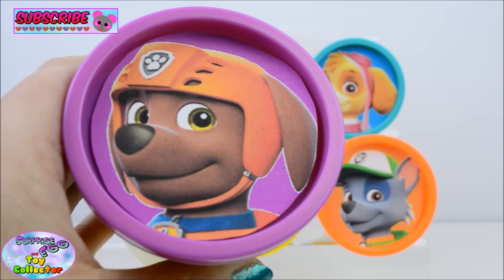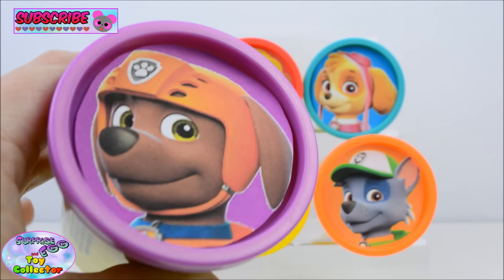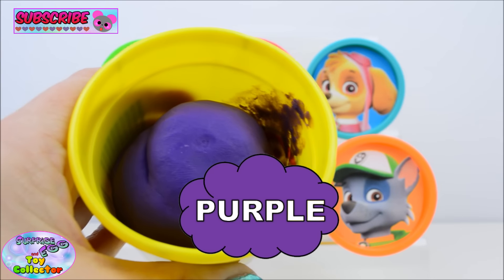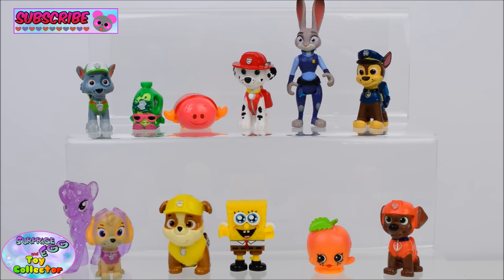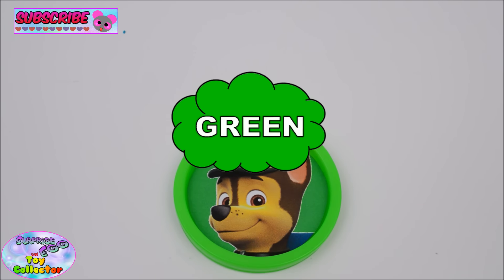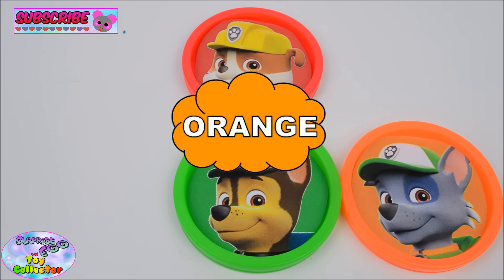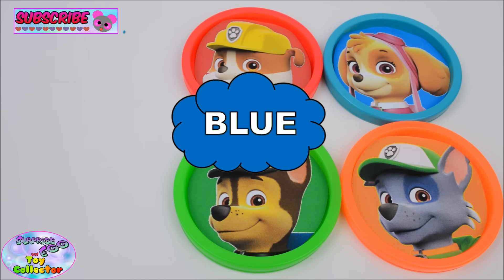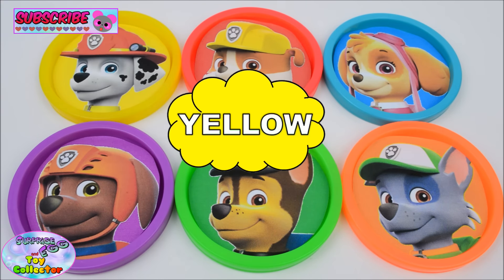Paw Patrol Learning Colors Play Doh Cans Nick Jr MLP Zootopia Surprise Egg and Toy Collector SETC